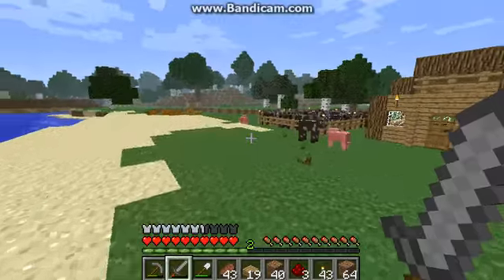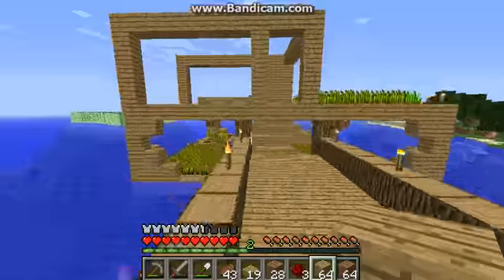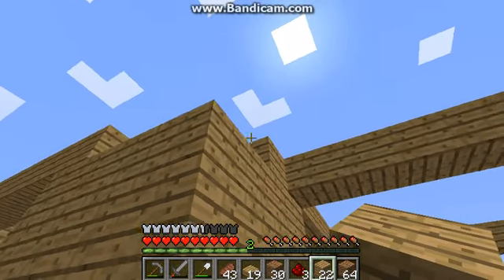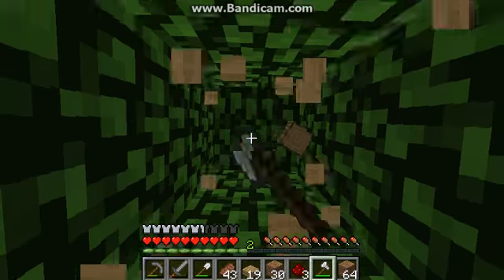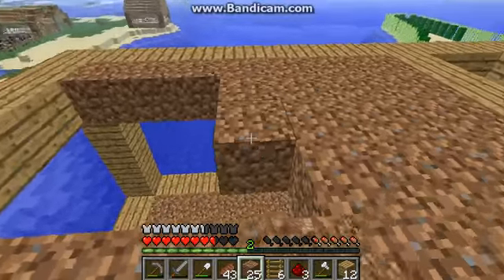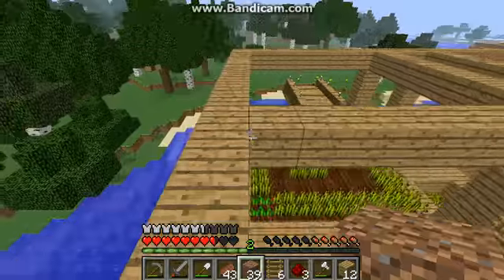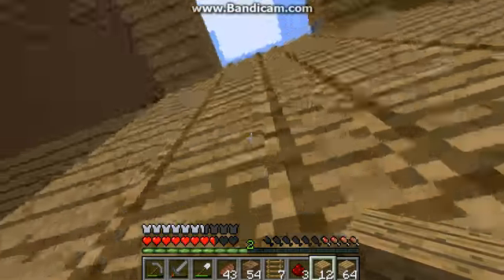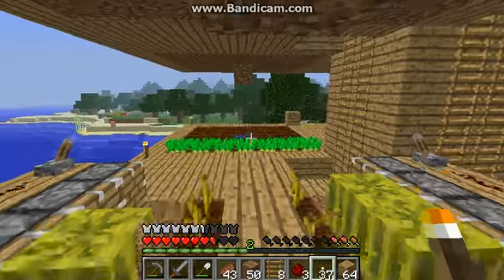minecraft episode 24 farming the future